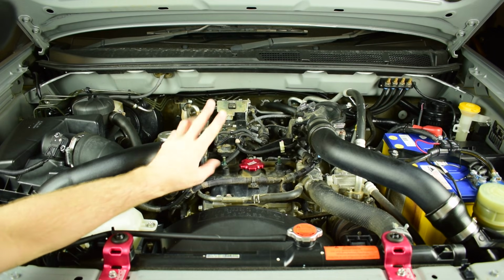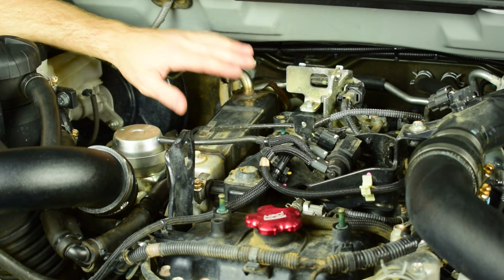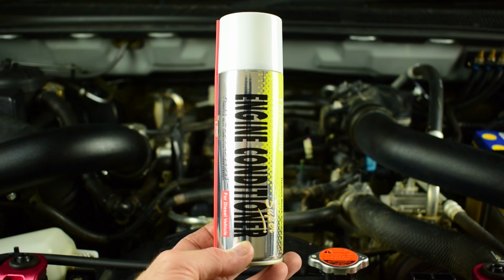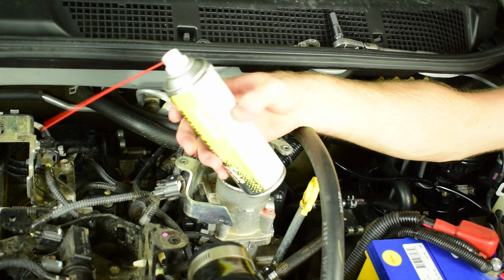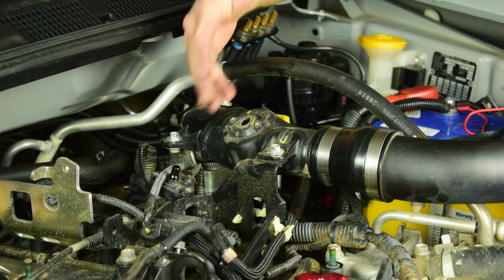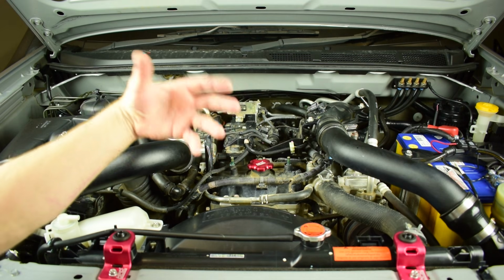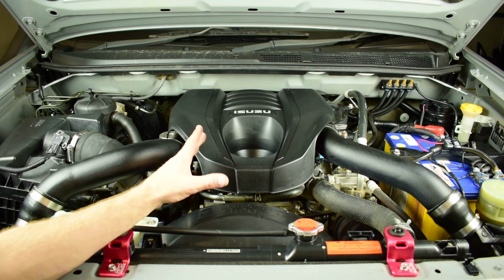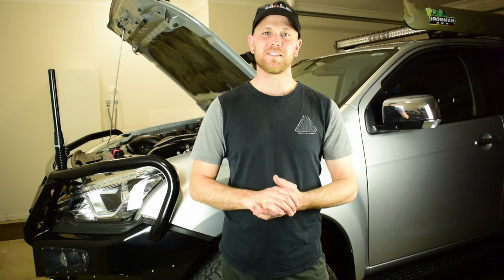Isuzu Mu-x + D-max CARBON CLEAN || How to Prevent Carbon Build up || THREEBOND Diesel Intake Clean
G'day Guys and Gals!

Here's a link to the Provent Catch can that I am using. This has been working great at removing all of the oil vapours from the intake system over the last 100k

Here's a link to the Liqui Moly Diesel intake De-carb which is a great alternative to the Threebond cleaner

In this video I talk about how we can prevent carbon from building up in our Diesel intake system. I begin by explaining the two systems in our engine that contribute to carbon buildup. The systems are -
1. Crank case ventilation
2. EGR - (Exhaust Gas Recirculation)

When the soot from the EGR and the oil vapours from the crank case ventilation mix together they create a thick sludgy carbon build up in our intake.

The best way to reduce carbon build up is by fitting a catch can, this removes the oil vapours from the crank case ventilation and allows only the dry exhaust gasses through into the engine.

When it comes to the Exhaust gas recirculation or EGR system. I would highly recommend leaving the system alone to work as it was designed to. The Diesel engine has been designed to work with the EGR system to manage heat and also soot. The Exhaust gas recirculation actually helps with cooling down combustion temperatures and increasing efficiency. It also removes some soot from the exhaust system before it travels through the Diesel Particulate Filter and Catalytic Converter.

There are also a few other things that can increase the amount of carbon buildup that occurs in the intake manifold and on the back of the valves, including -
1. Lots of short trips
2. Using poor quality fuel
3. Lack of maintenance or servicing
4. Stop start driving
5. Lack of Carbon Cleaning Schedule

If we fit a catch can to our Turbo Diesel vehicle and also try to avoid Short trips, using poor quality fuel, lack of maintenance, stop start driving and not having a carbon cleaning schedule. We can real reduce the amount of carbon build up that occurs in our intake manifold and on our valves.

The best way to remove and break down carbon deposits is with an intake system clean or engine conditioner decarb. The carbon clean consists of a can of foamy mixture that is sprayed into the intake system with the engine running. This breaks down the carbon deposits into a light foamy mixture which can be consumed by the engine. We can also remove the intake pipes or closes port to the inlet and carry out an intake spot clean. This targets specific areas in the intake system like where the EGR vents into the intake.

Carbon cleaning intake sprays are a great way to easily reduce the amount of carbon build up in the intake system. If and intake carbon spray clean is carried out at each service the intake system will remain nice and clean. This will reduce the likely hood of having to carry out the large and messy job of removing the intake manifold and manually cleaning out the carbon build up. Some workshops charge over $1000 to remove the inlet manifold and intake pipes and carry out an ultrasonic clean of the components. If we carry out regular preventative maintenance like the intake cleans and fit a catch can this wont be necessary.

I would recommend carrying out a three bond engine conditioner intake clean every service to reduce the amount of carbon in the intake. If you do carry out regular maintenance on the intake system then you will ensure your engine is going to be running the best it possibly can with good efficiency and plenty of power and torque.

I have been using the Threebond intake diesel engine conditioner for the last 10 years on many different vehicles with some great results. It is a quick easy way to remove carbon build up from the intake system without having to dismantle. It is the most cost effective way to clean carbon from the intake system and also the easiest way.

Please wear safety gear when carrying out work on the engine, eye protection and respiratory protection is recommended. Always read instructions.

LowRangeNick -